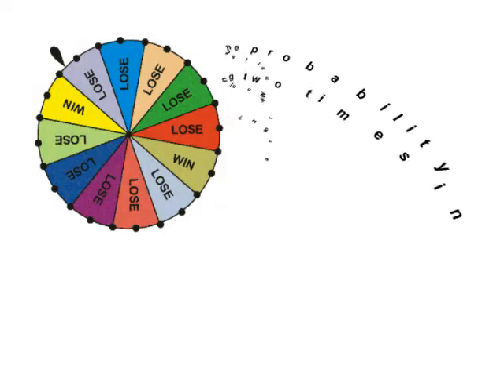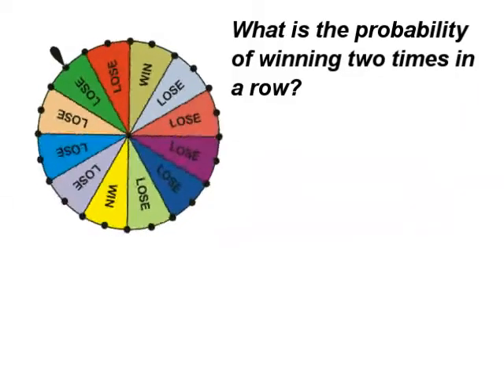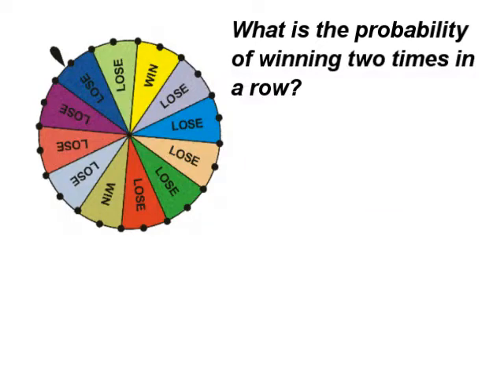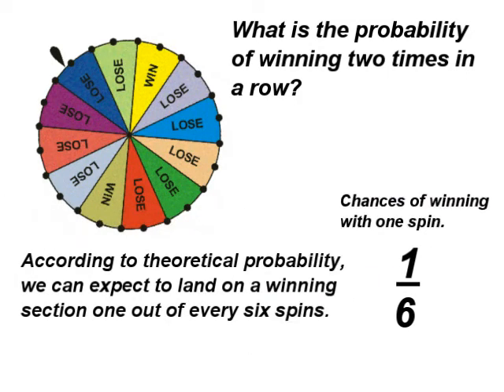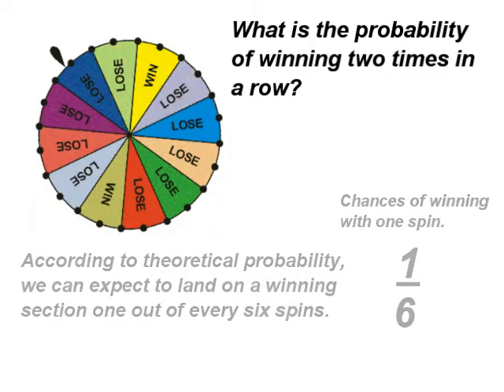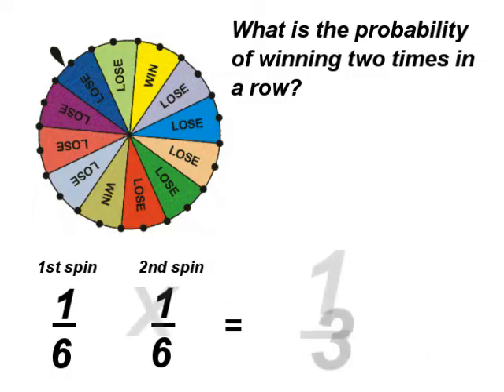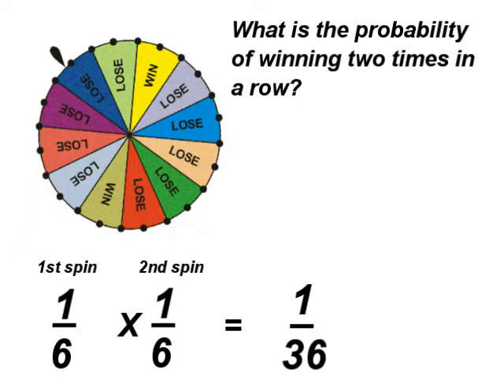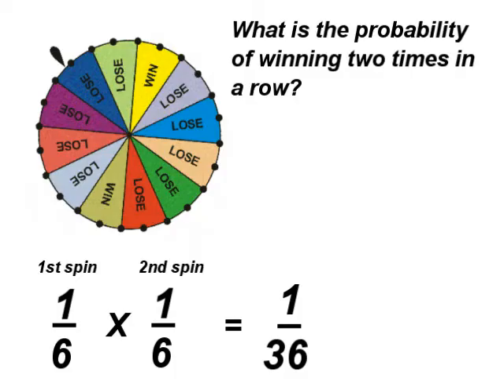Probability - Theoretical Probability - Compound Events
This video uses a spinner to demonstrate the concept of compound events.  The example given used two events that are independent from each other.